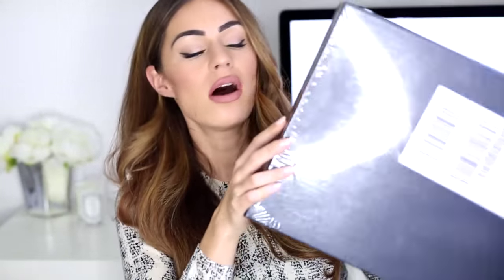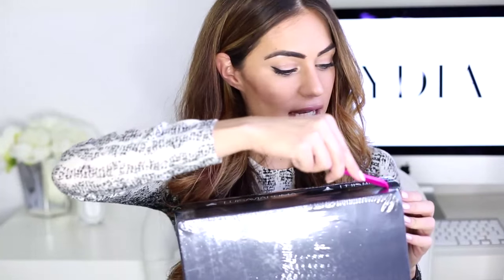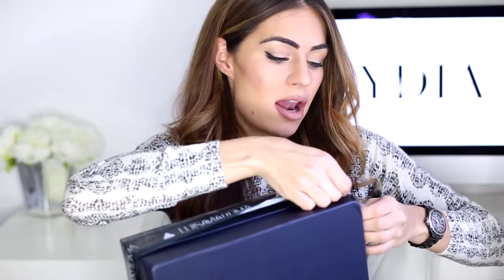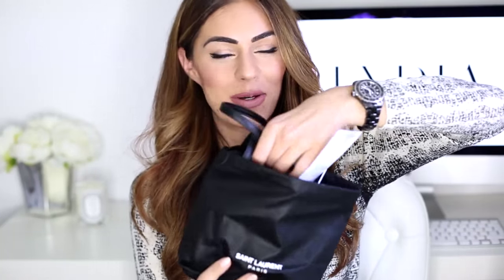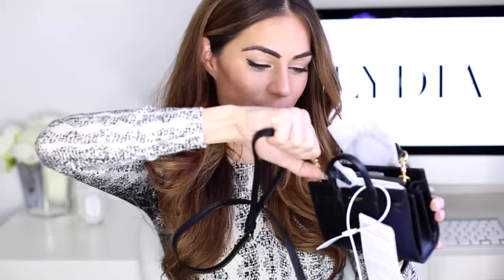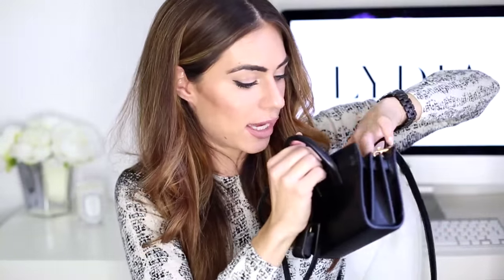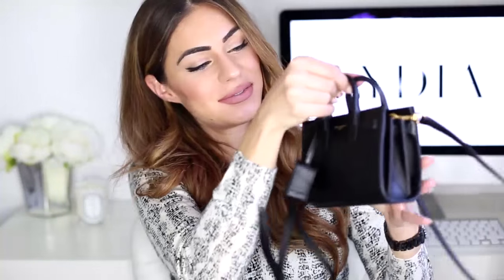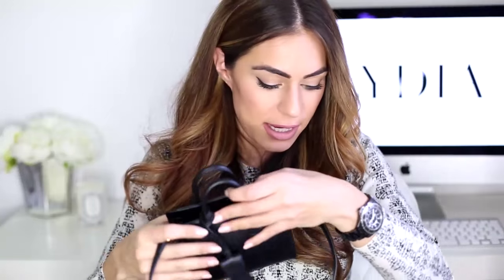SAINT LAURENT UNBOXING | Lydia Elise Millen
Unboxing of the Saint Laurent Sac Du Jour Handbag and Make -up bag. Gonna be doing ALOT more of these going forward this really was so much fun!

PRODUCTS FEATURED
SAINT LAURENT "SAC DU JOUR"
SAINT LAURENT MAKE-UP BAG

WHAT I'M WEARING